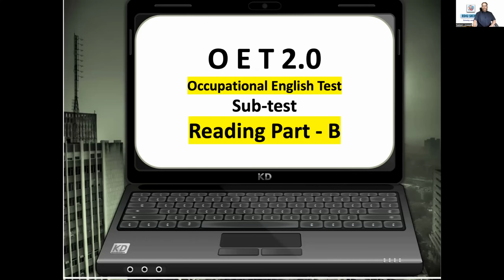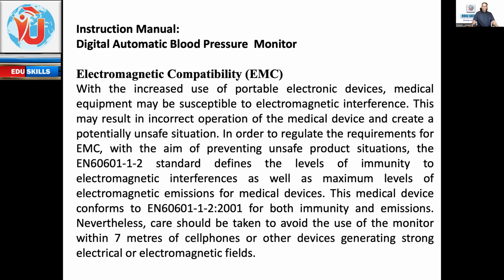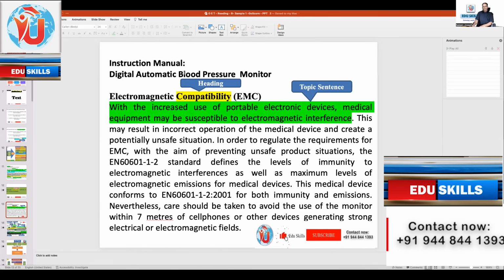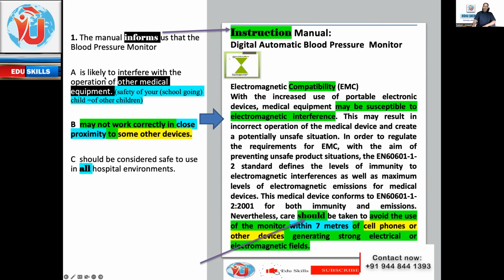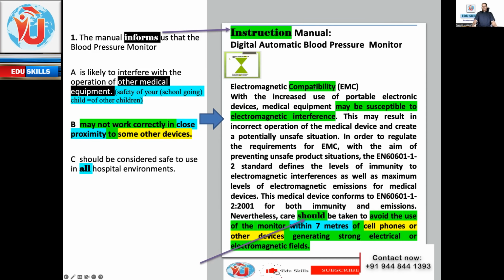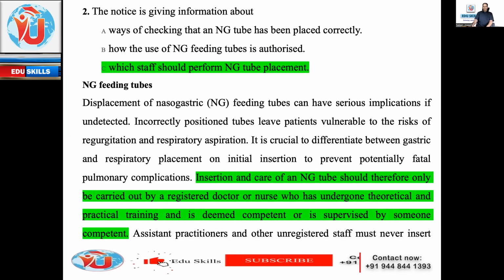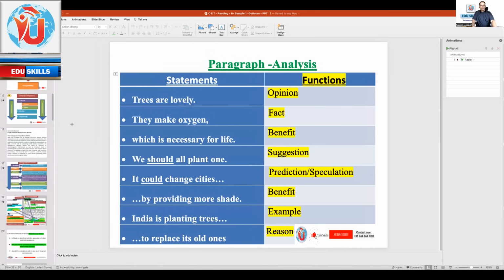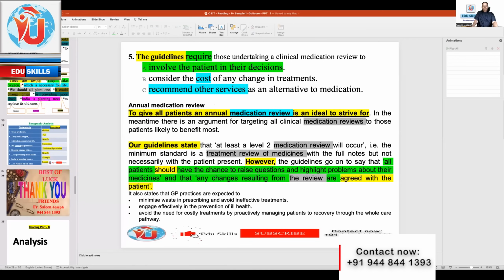Edu Skills: Reading Part - B Reading Made Easy: Fall Love with OET